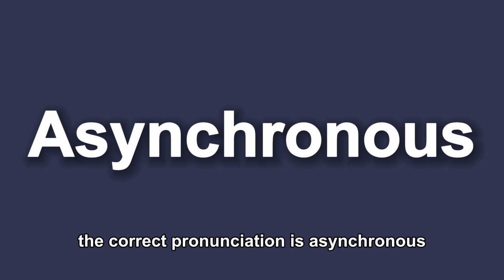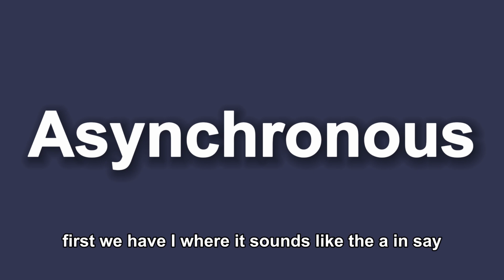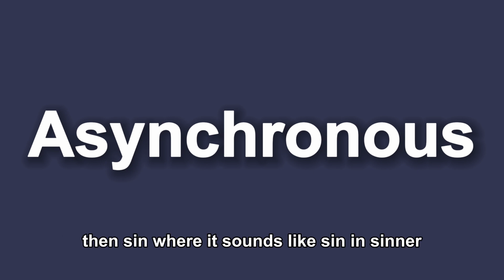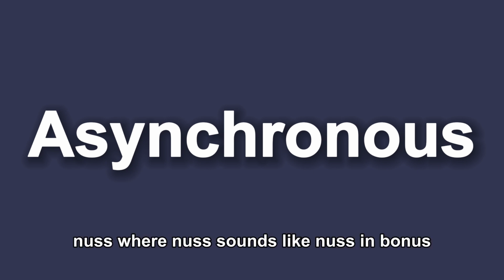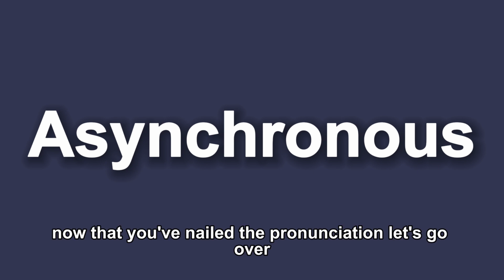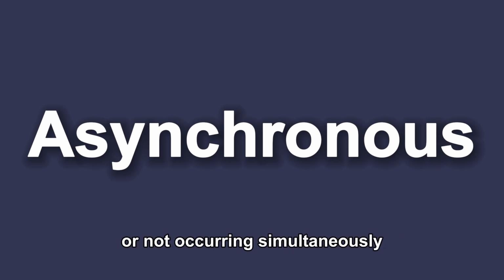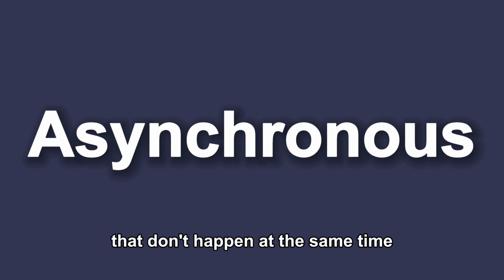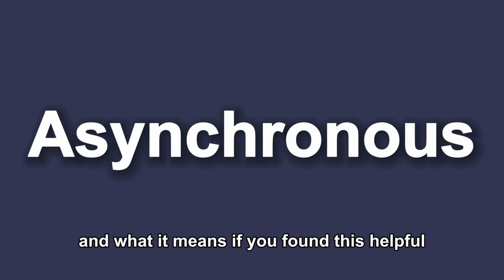How to Pronounce Asynchronous? (With meaning)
Not sure how to pronounce Asynchronous? Don’t worry—I’ve got you covered! In this video, I’ll break it down step by step so you can say it clearly and confidently. Plus, I’ll explain what Asynchronous means and how it’s used. By the end, you’ll have it mastered! 🎙️🔊

How to Pronounce Asynchronous
How to say Asynchronous
Asynchronous Pronunciation